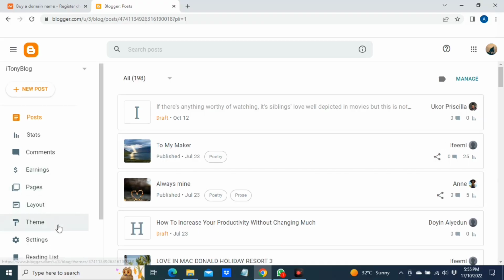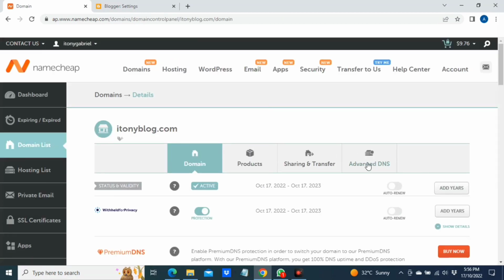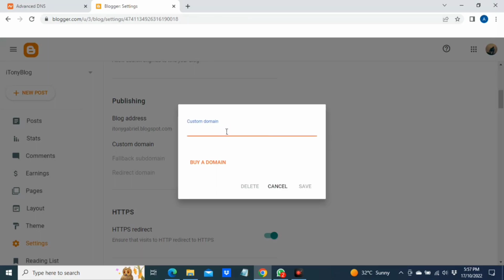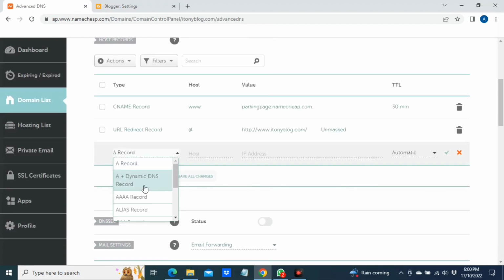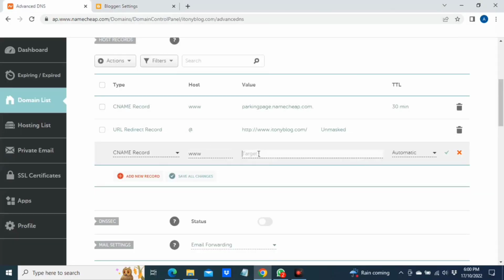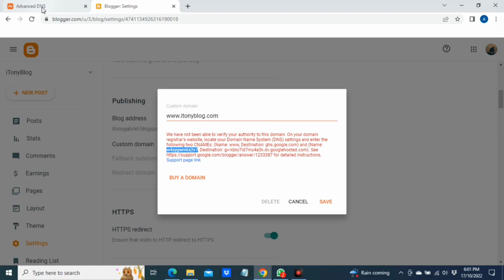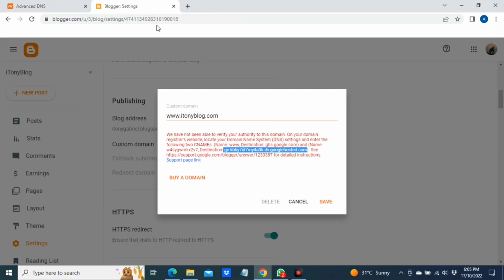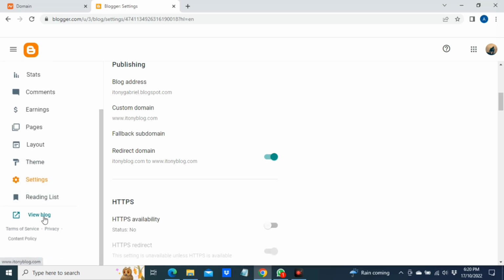How to link your Blogger to your Domain using Namecheap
So you just bought a domain name and you are wondering how to link it your your blogger account right? Well follow these steps accordingly on the link below and I am going to be showing you the step by step procedures on how to do it perfectly without any error.